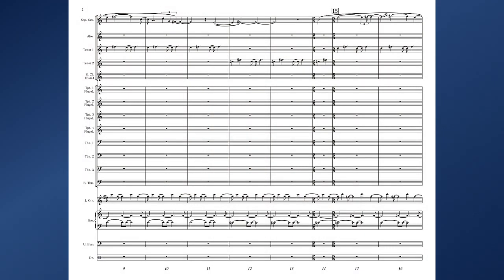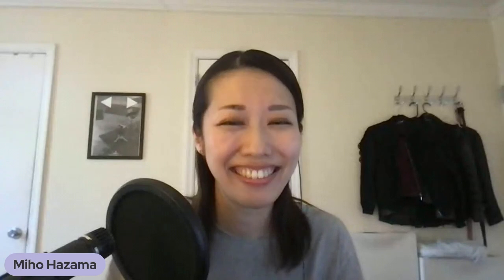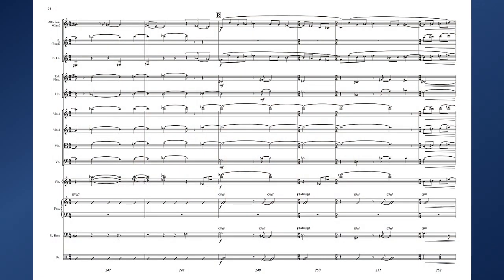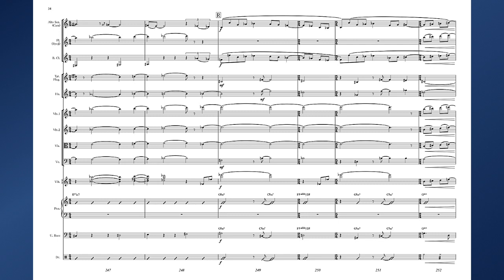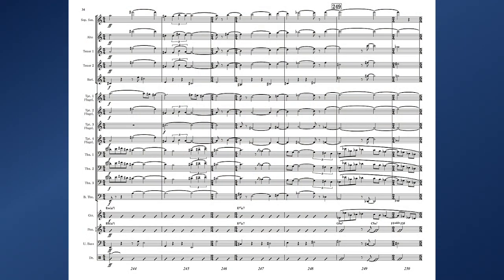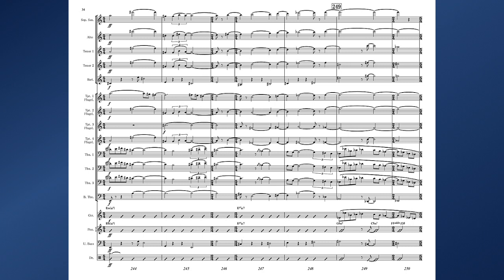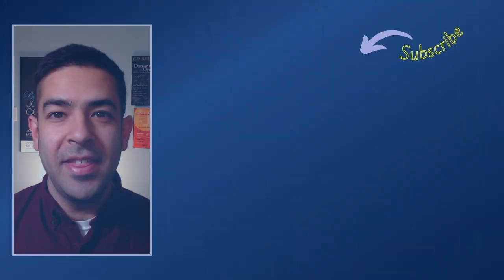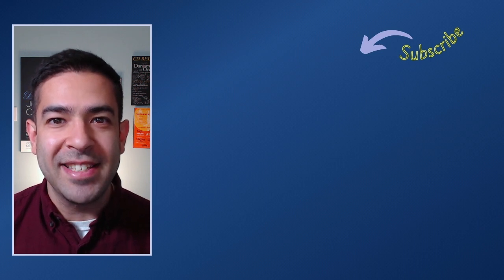Miho Hazama on Big Band vs Chamber Ensemble - Orchestration Tips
Grammy-nominated composer Miho Hazama discusses orchestrating for big band vs her chamber ensemble m_unit. Using her piece "Time River", Miho explores available colors.
for full-length livestreams and past events.

Miho Hazama is a Grammy-nominated composer, arranger; chief conductor of the Danish Radio Big Band, Permanent guest conductor of the Metropole Orchestra, and leader of her own internationally acclaimed chamber ensemble m_unit. Lauded in Downbeat as one of “25 for the Future”, Hazama has written for artists such as Joshua Redman, Lionel Loueke, Stefon Harris, and Gil Goldstein, to name a few. In addition to m_unit, Hazama has composed works for the Danish Radio Big Band, Metropole Orchestra, Tokyo Philharmonic Orchestra, and Siena Wind Orchestra, among others.

AUDIO CREDITS

Example 1&3: “Time River”, composed by Miho Hazama. Performed by Miho Hazama's m_unit, on the album “Time River” (2015) Sunnyside Records.

Example 2&4: “Time River”, composed by Miho Hazama.

PHOTO CREDITS

Miho Hazama photo by Agnete Schlichtkrull

"Time River" album cover by Tadashi Kitagawa